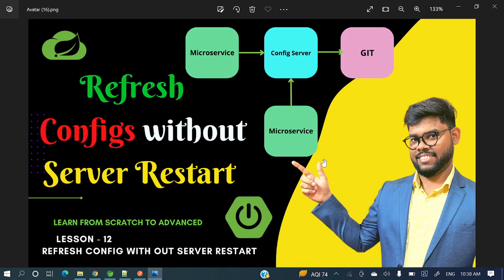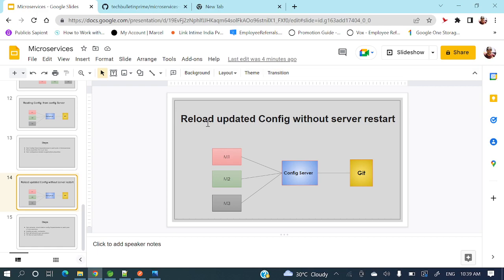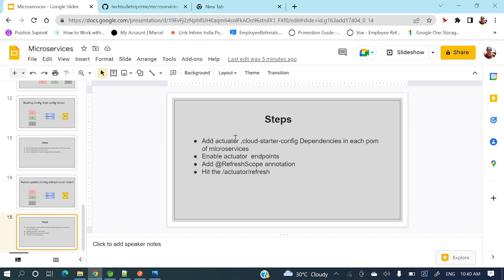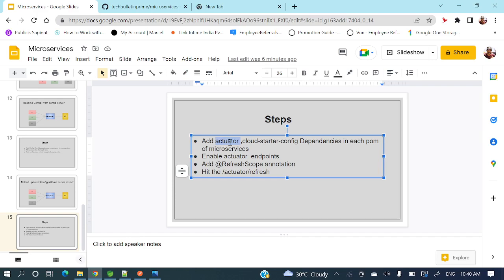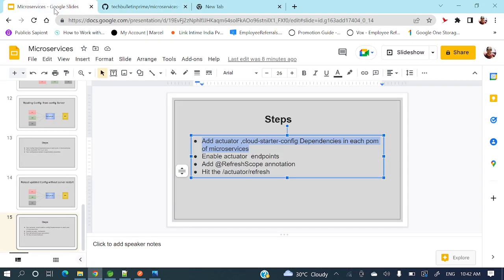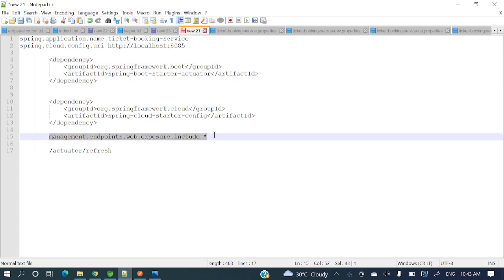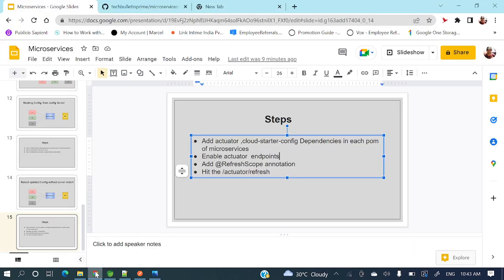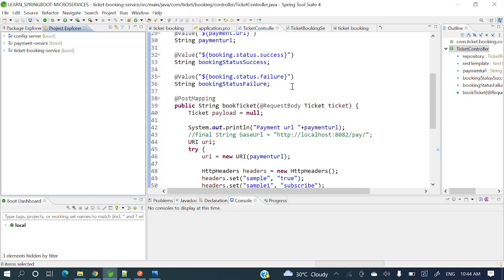#12 Reload properties with out server restart | Spring Boot Microservices | Java Shastra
📌Refresh configs with out server restart.

SOCIAL

📸Instagram:  will update soon .
microservices architecture
microservices advantages
microservices api
microservices benefits
microservices basics
microservices best practices for java
microservices blog
building microservices
microservices communication
microservices certification
microservices communication between services
microservices components
microservices containers
microservices circuit breaker
microservices challenges
microservices communication patterns
microservices course